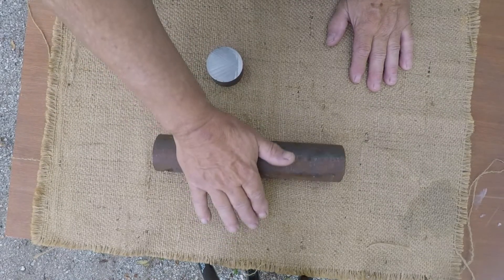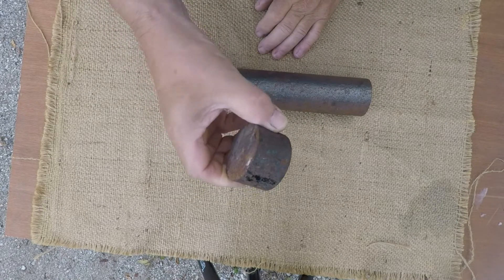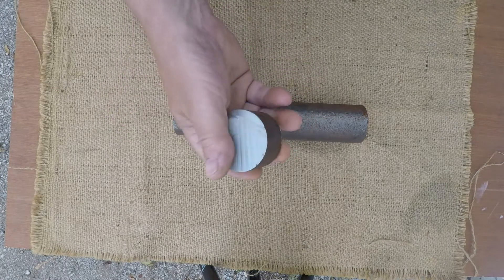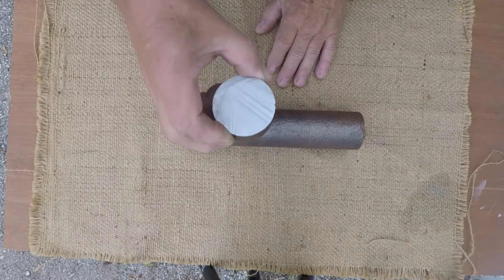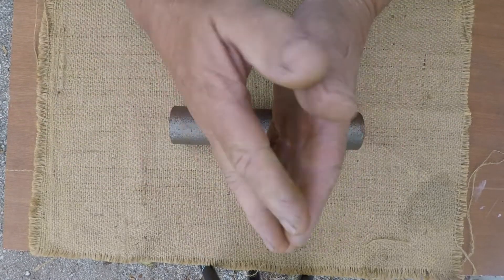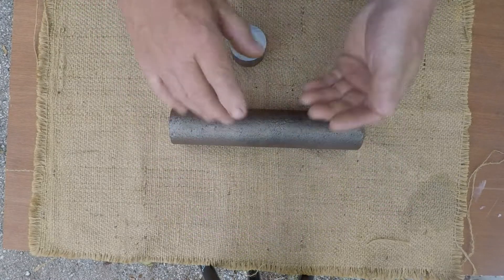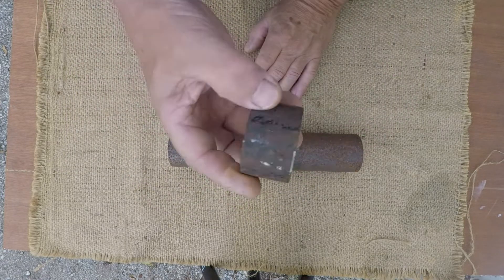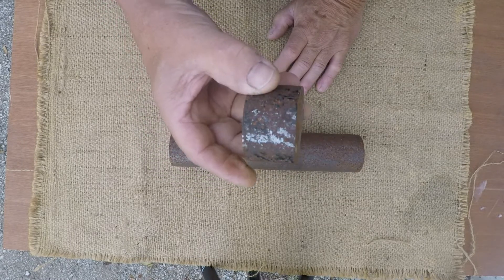W2 Tool Steel Explanation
I use what my source calls "Old Ass" W2